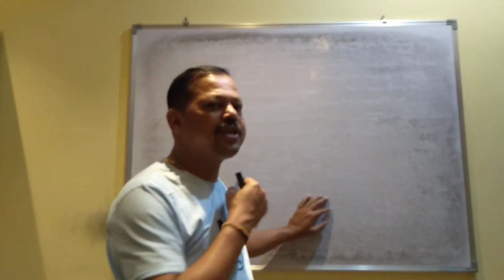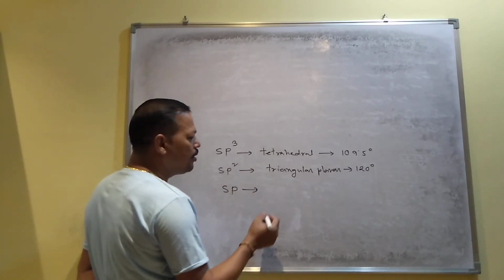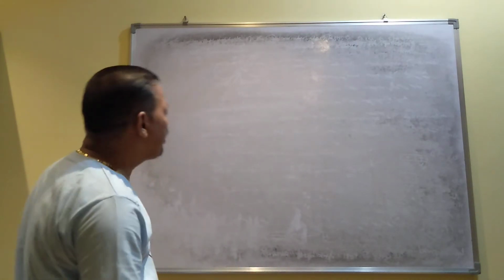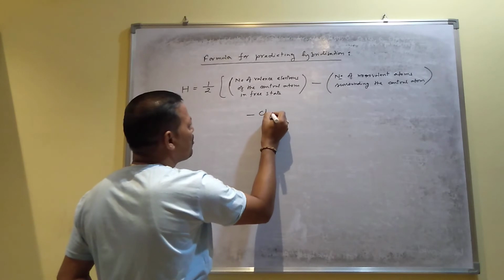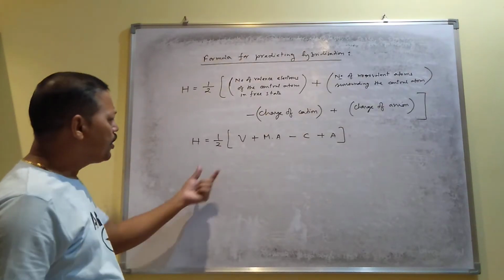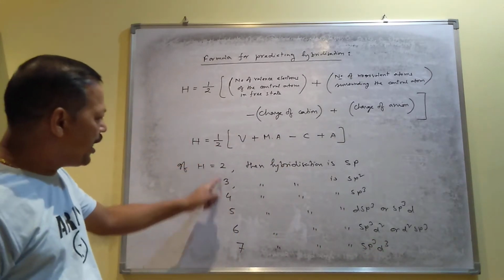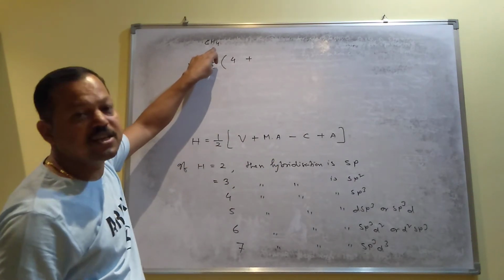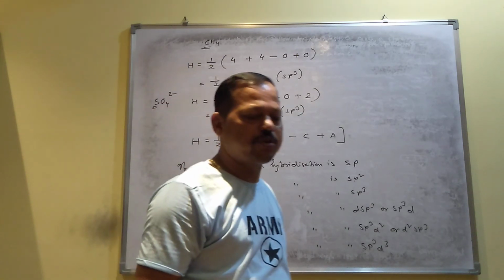Chemical bonding 14